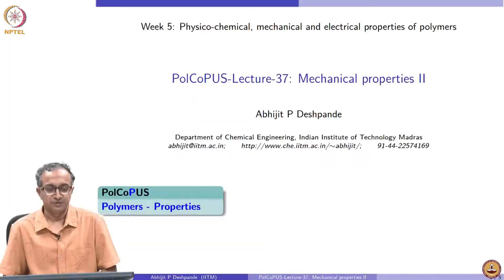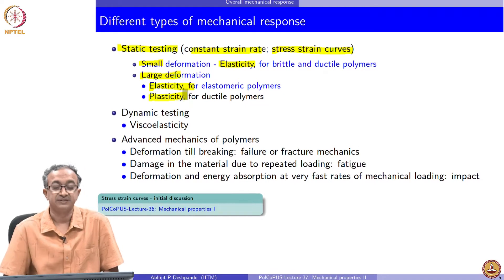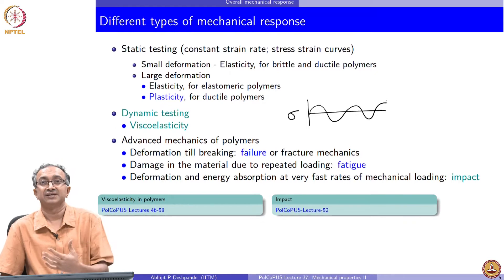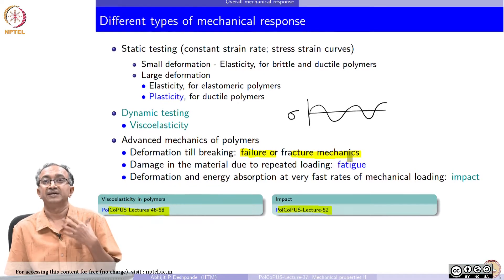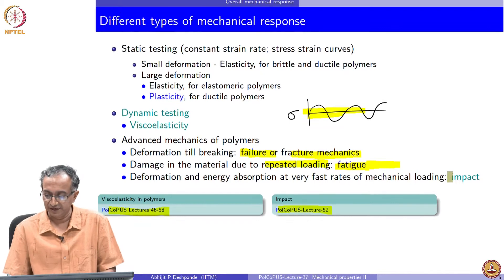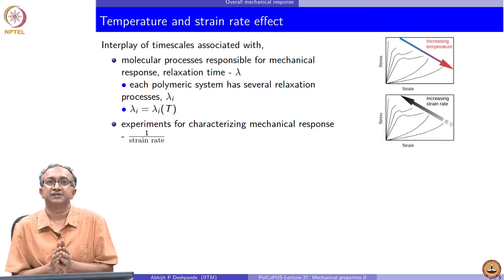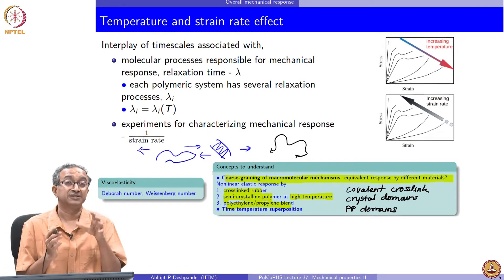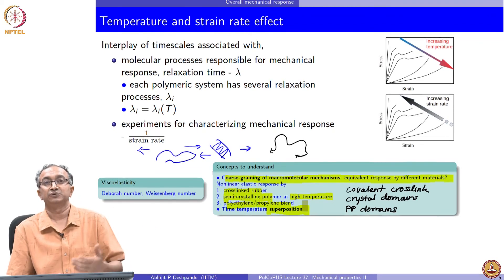#37 Mechanical Properties | Part II | Polymers Concepts, Properties, Uses & Sustainability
This lecture explores the plastic behavior of polymers, which occurs at larger deformations beyond the elastic limit. Understand concepts like yield strength, tensile strength, and elongation at break. Discuss how temperature and strain rate influence the plastic deformation of polymers.